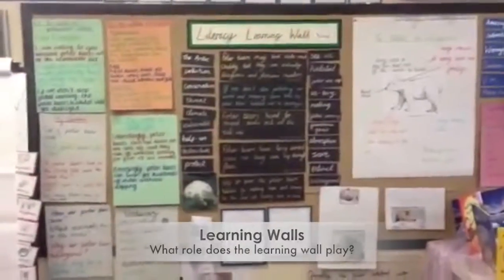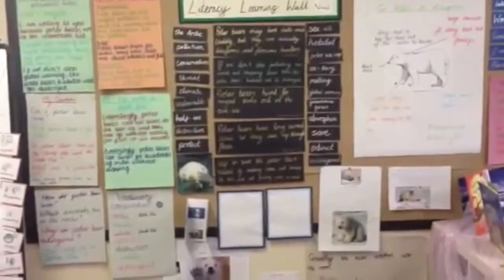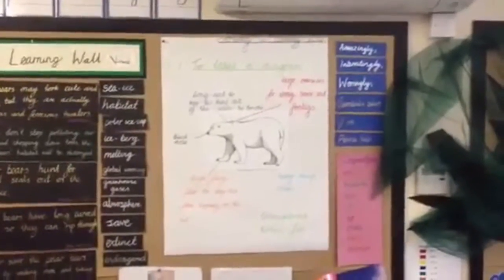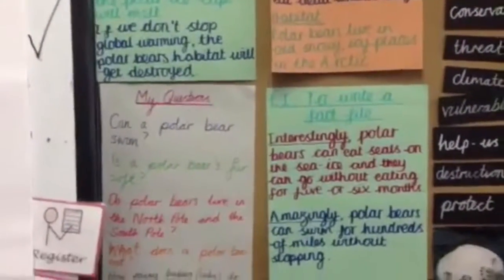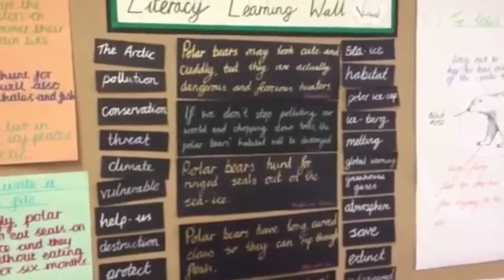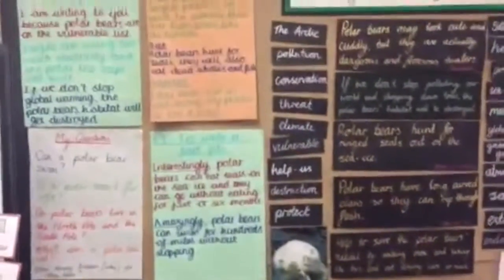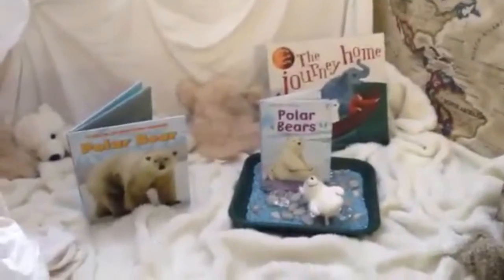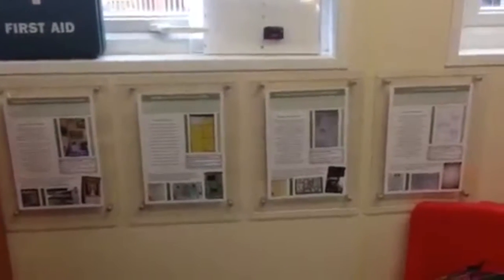Outstanding Learning Environments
A look at how to develop English through an outstanding learning environment.